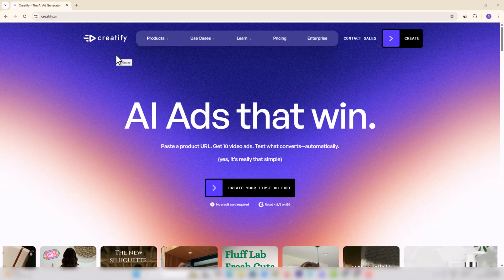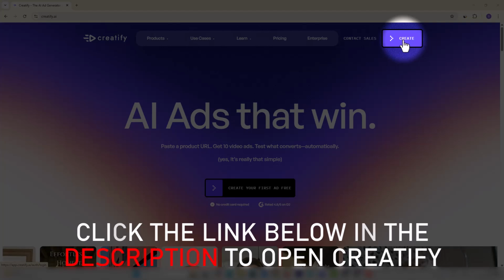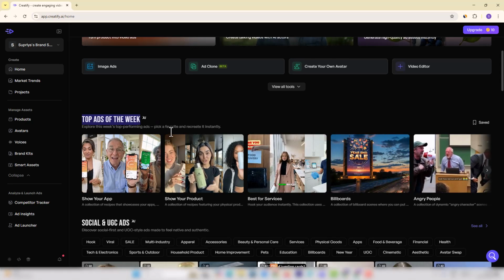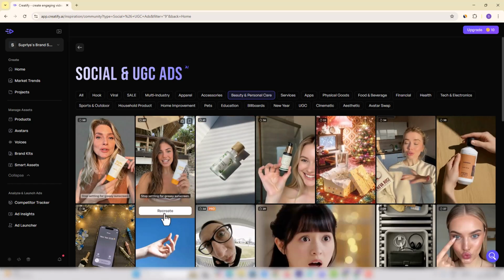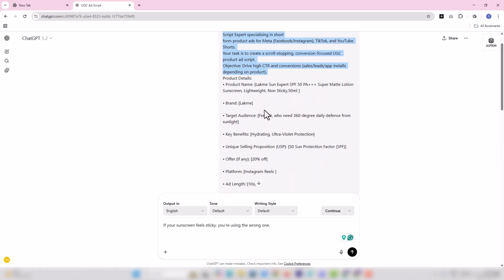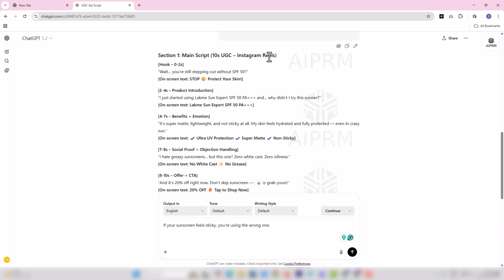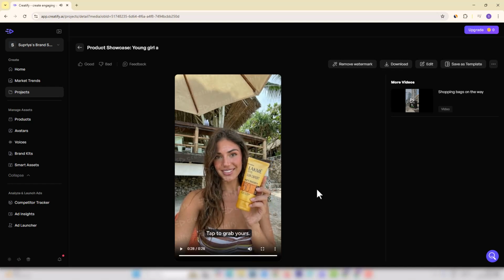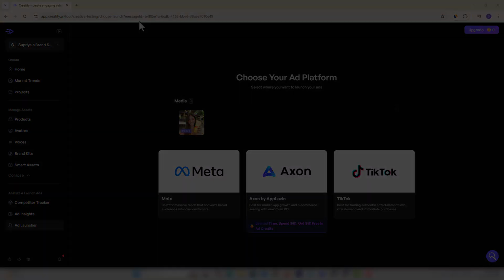Creatify AI Review 2026: A Complete Tutorial for Your AI UGC Video Ads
This video is a complete Creatify AI tutorial so that you can create high-converting UGC ads for your brand. I've personally tested this AI UGC Video Ads generator, and I'm now sharing my honest opinion and guiding you on how to create AI UGC ads using this tool.

Hope you love this... Thanks.